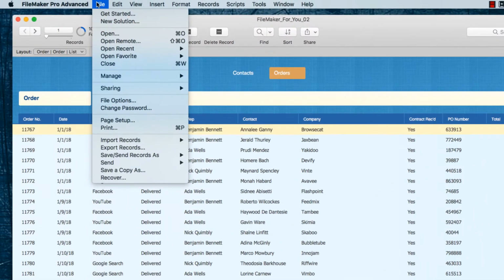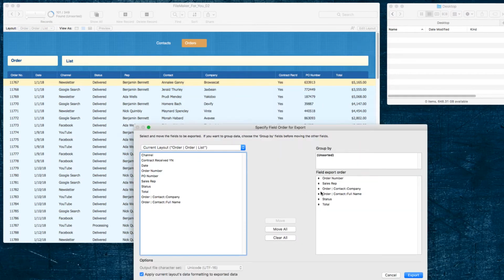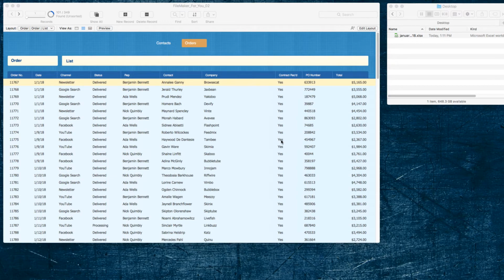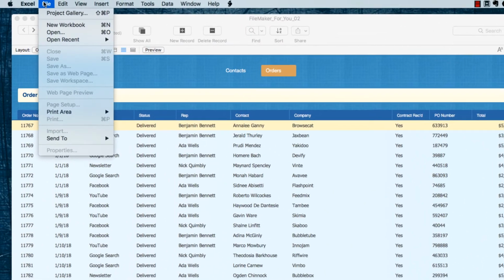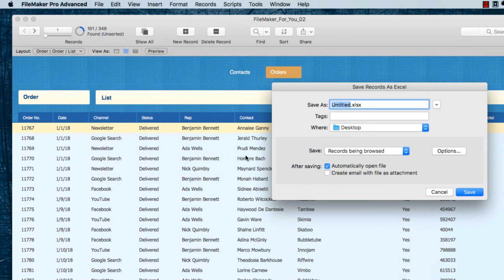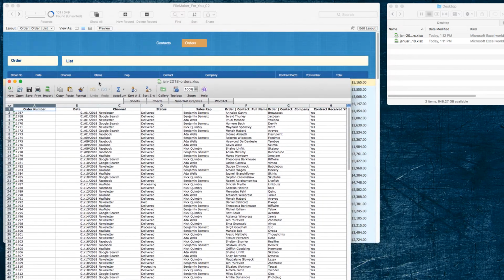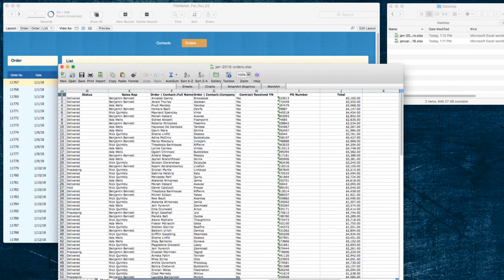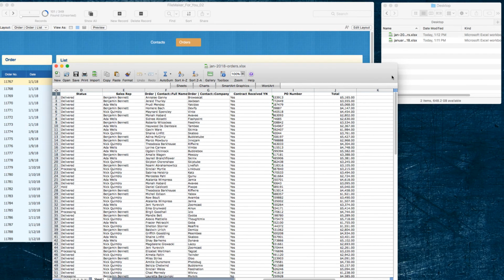Create an Excel report from FileMaker - no export required! | User Tutorial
Saving your FileMaker records to Excel is an easy and handy way to create a spreadsheet report directly from your FileMaker database. No scripting, exporting or special layouts required. You can create an Excel report from FileMaker with one click.

In this FileMaker tutorial I show you how to use the super convenient save and send records to Excel FileMaker feature and demonstrate how this feature is different than exporting records to Excel from FileMaker so you'll know when to use save send to Excel and when to use export to Excel!